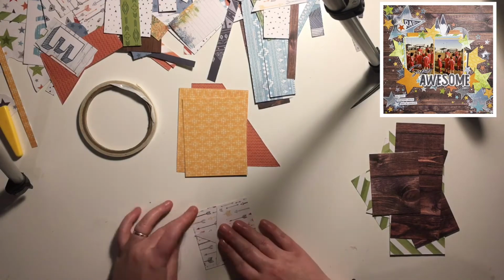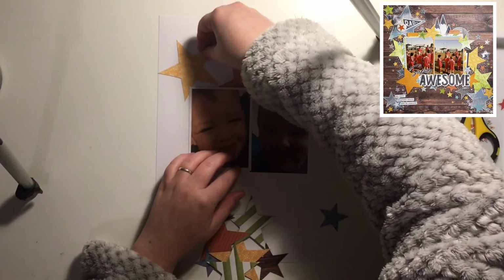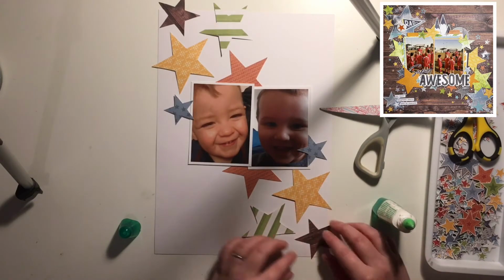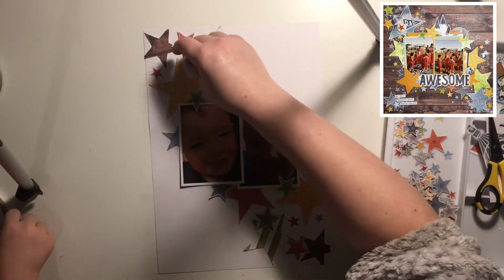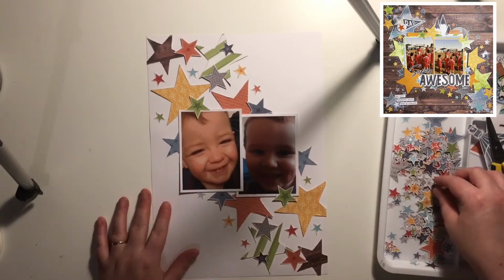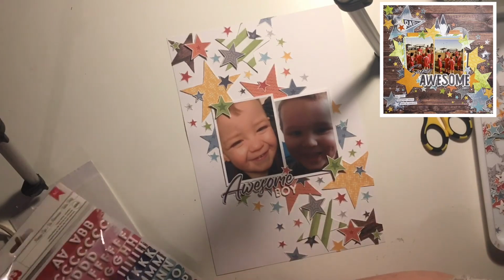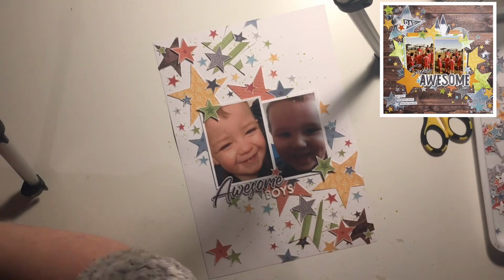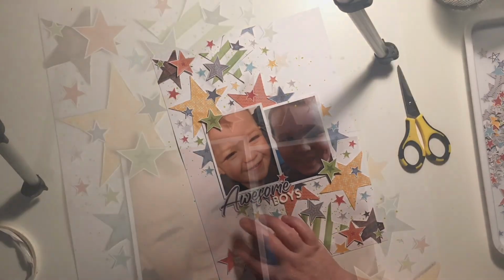Day 10-A Scraplift a Day (Jan) | Scrapbooking Process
Hey Everyone, I will be posting a new video each day throughout the month of January using a different Scraplift as inspiration. I’m very excited for this challenge and I really hope you can join me each day.
Scraplifts are all found on Pinterest.